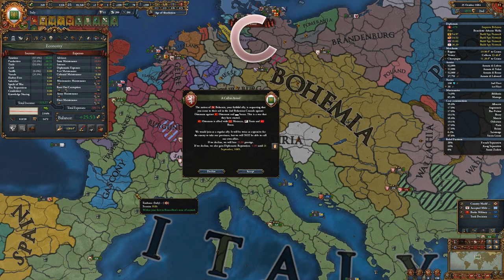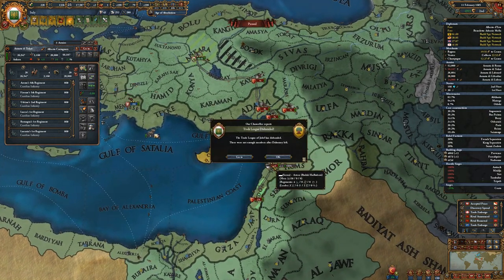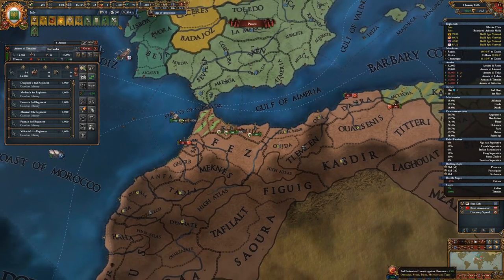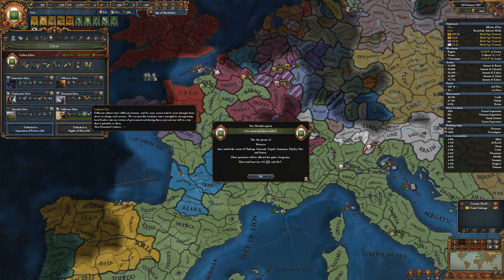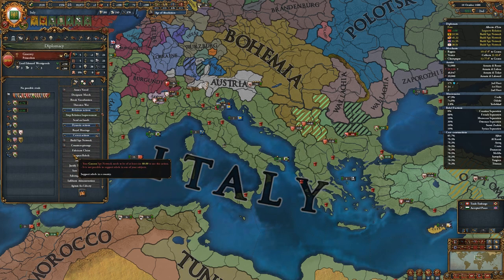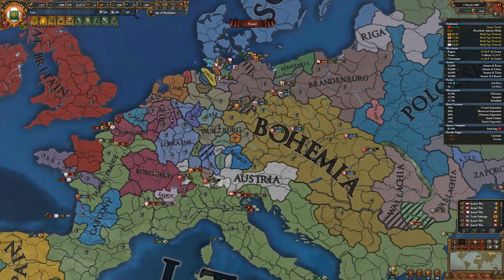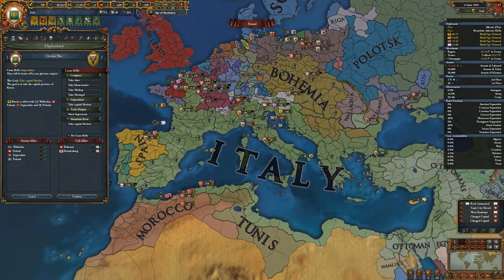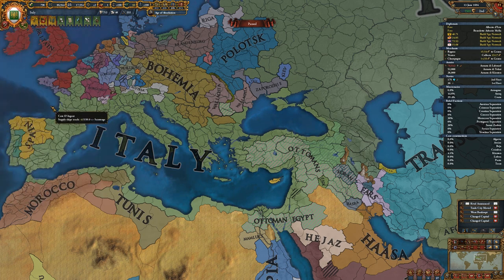MARE NOSTRUM | Europa Universalis IV | Golden Century | Episode #20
Let's Play EU4, my personal favorite grand strategy title from Paradox Interactive! Playing as Milan, the goal is to from Italy, and later from the Roman Empire and achieve the Mare Nostrum achievement.

BIG thanks to TASO for all the great channel art!